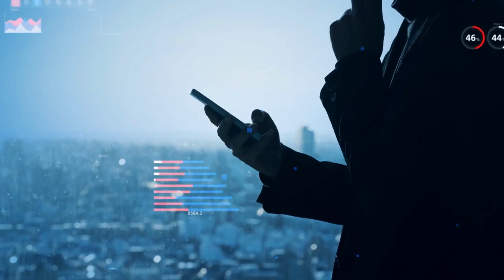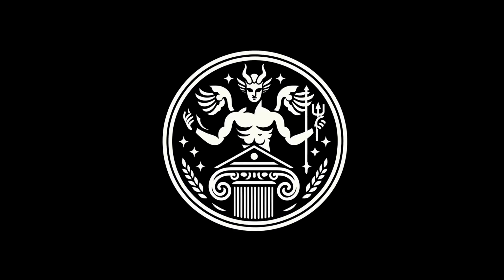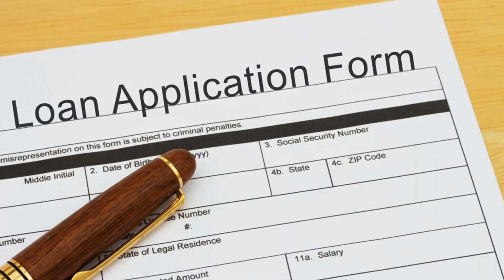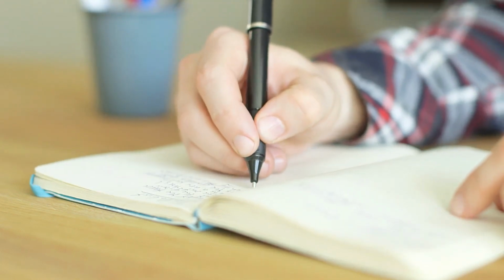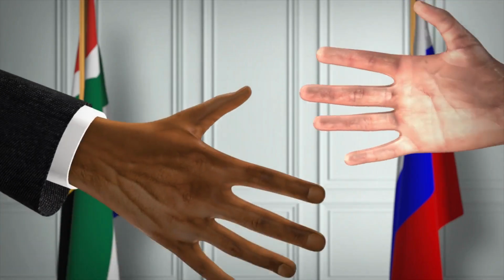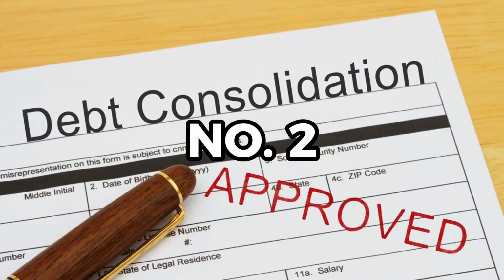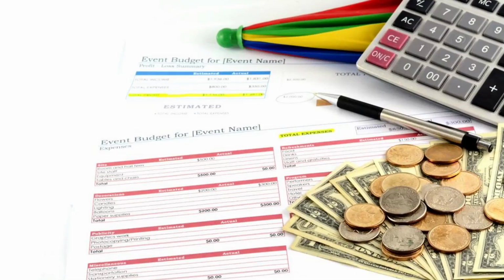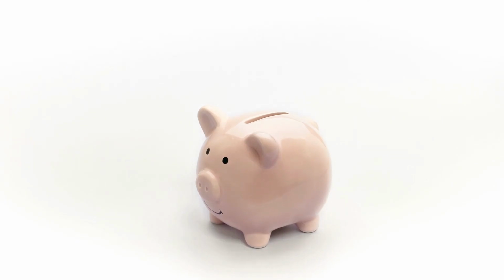SMART Ways to Tackle Student Loans and Get Debt-Free!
Struggling with student loan debt? Dive into our ultimate guide on student loans and learn essential strategies for efficient repayment. Whether you're a recent graduate or have been tackling student debt for years, understanding repayment options and implementing smart strategies can help you achieve financial freedom faster. Join us as we break down the complexities of student loans and provide actionable tips to help you pay them off efficiently.